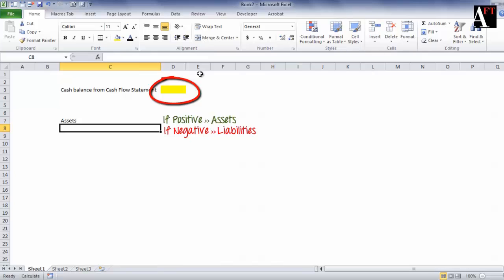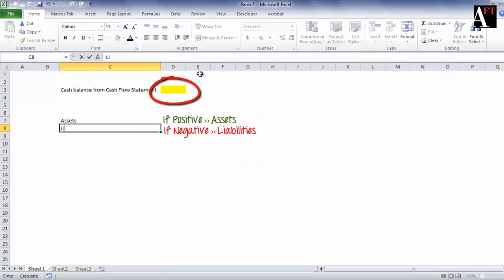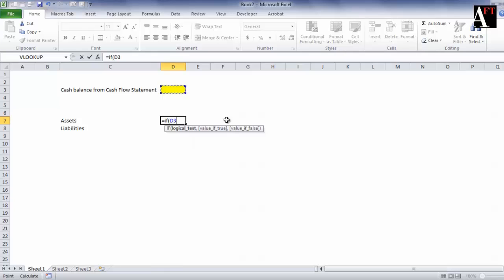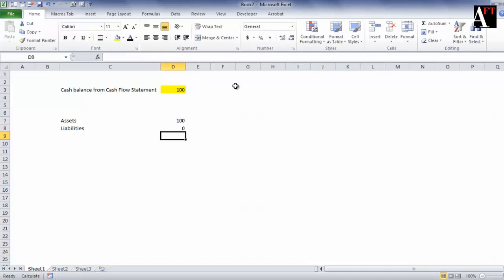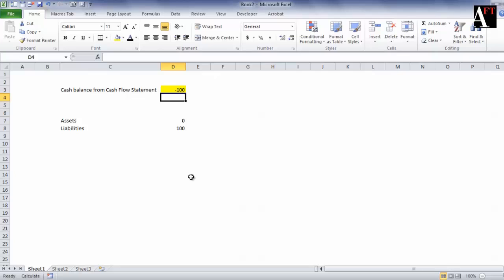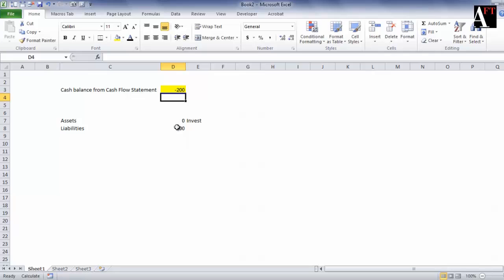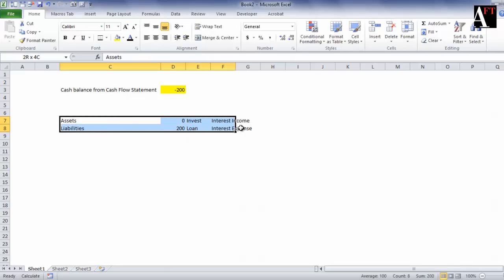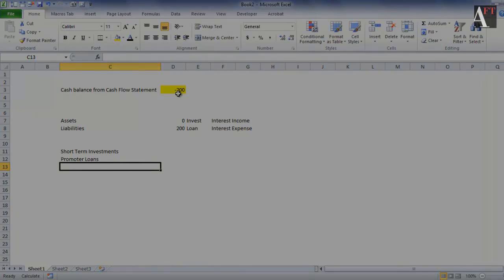Cash Balancing II - Dealing with Positive and Negative Cash Balance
In this video we'll look at dealing with Positive & Negative Cash Balance situation in a worksheet while building a Financial Model.